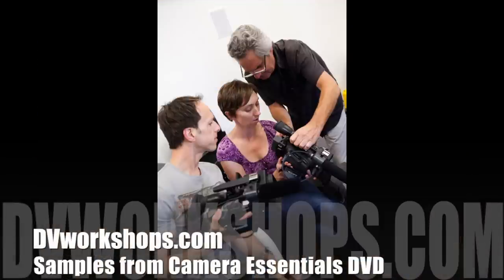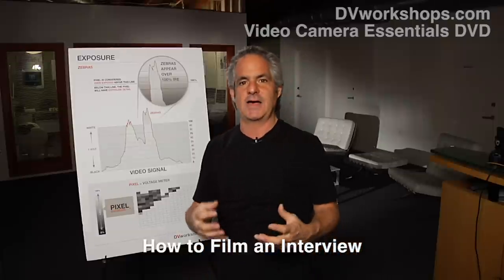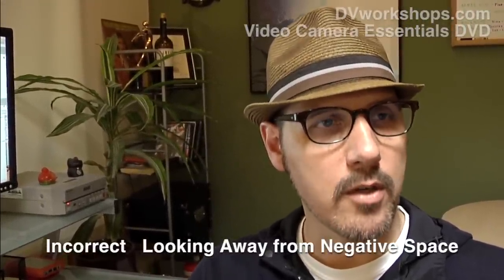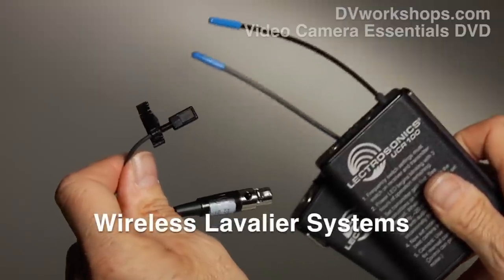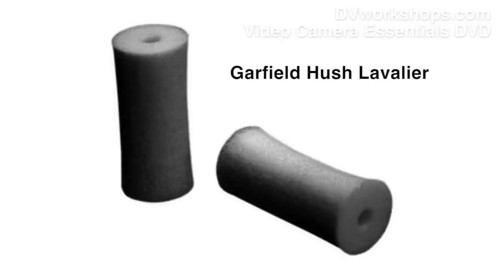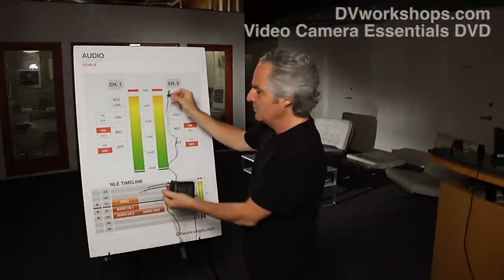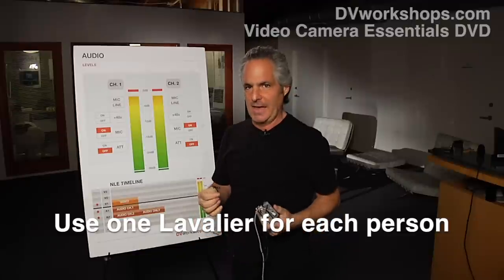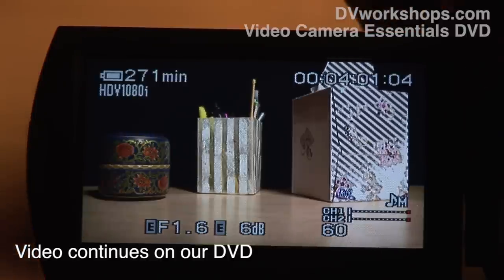Video Camera Tutorial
Next Hands-on Video Workshop with Aron is October 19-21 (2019) in Los Angeles more info at this